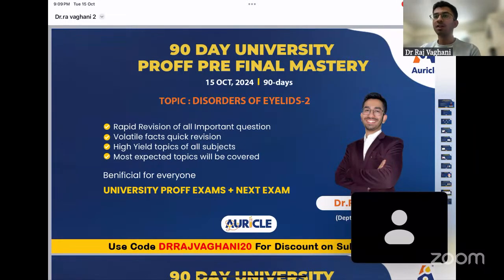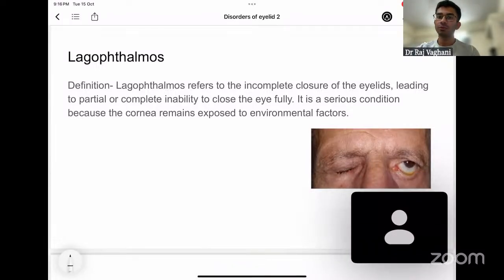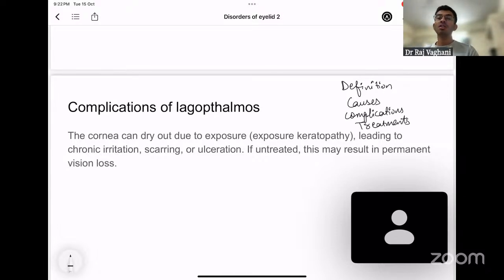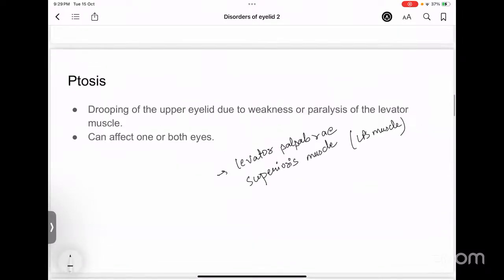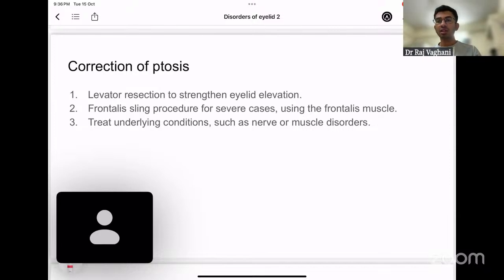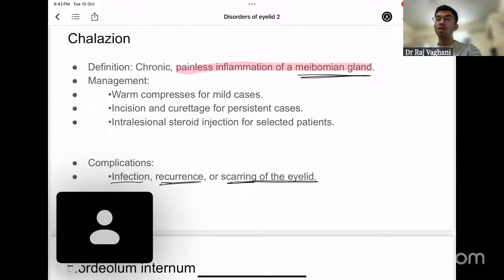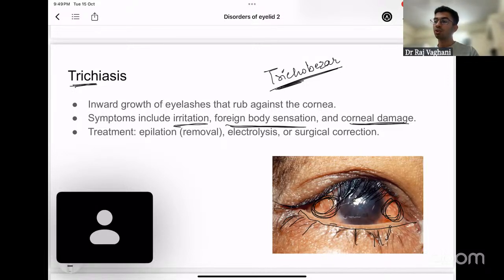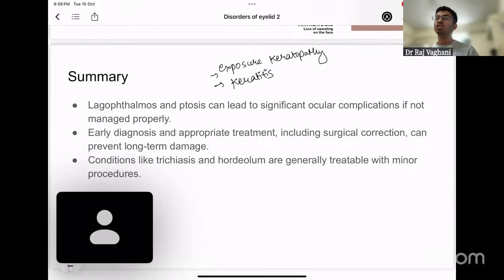90 Days University Ophthalmology Live Class on Disorders of eyelids by Dr.Raj Vaghani